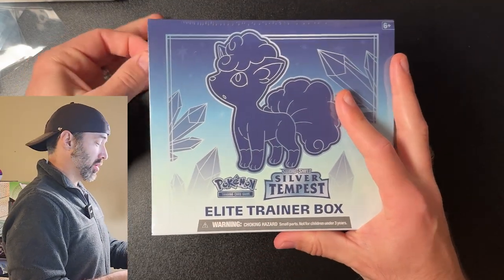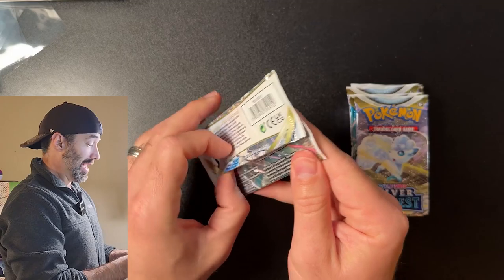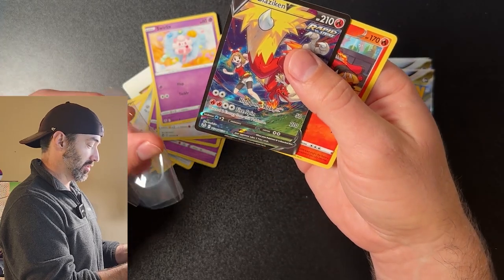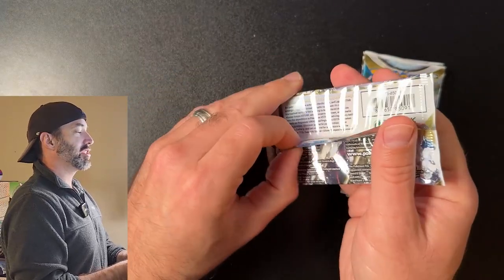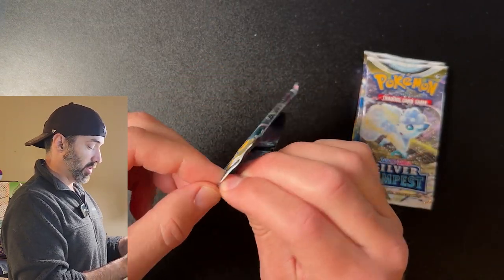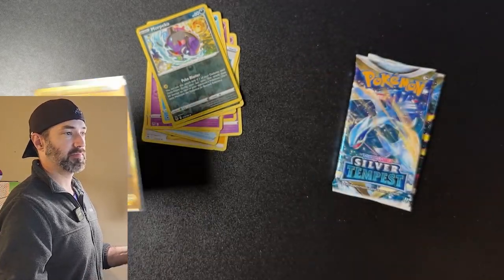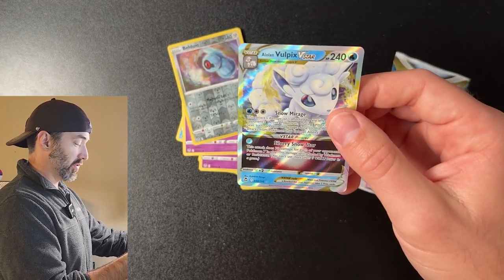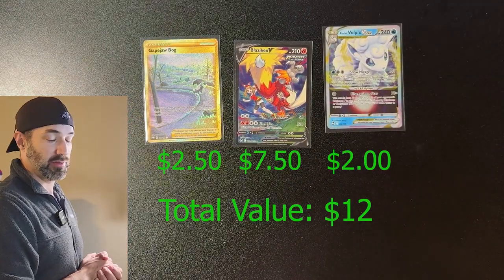$12 Pokemon Silver Tempest ETB Part 2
Today is a continuation of our $12 silver tempest etb from tiktok.